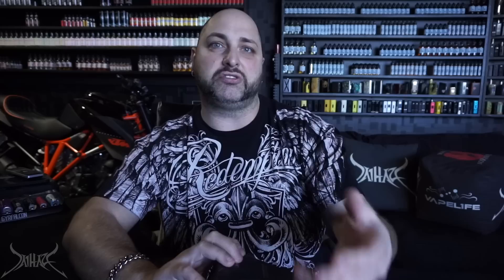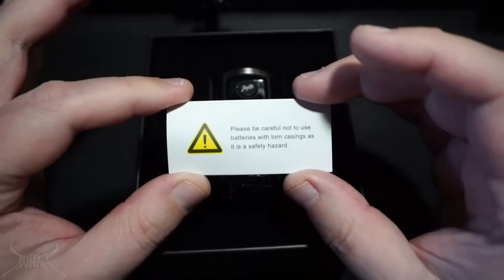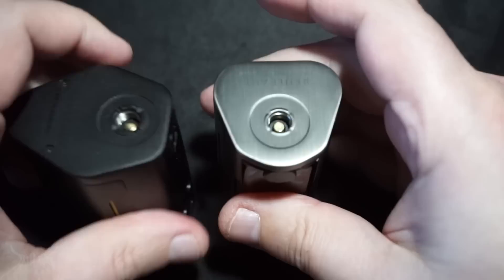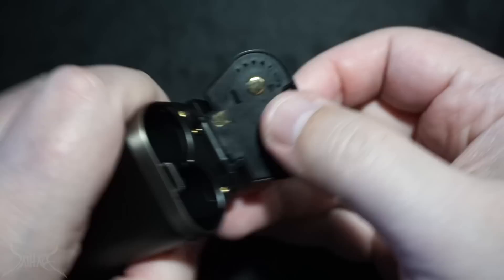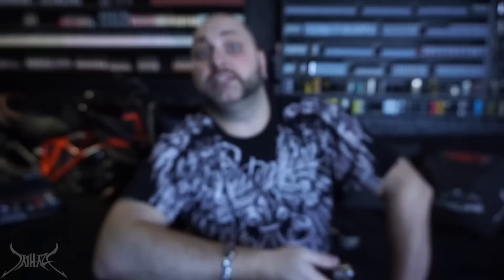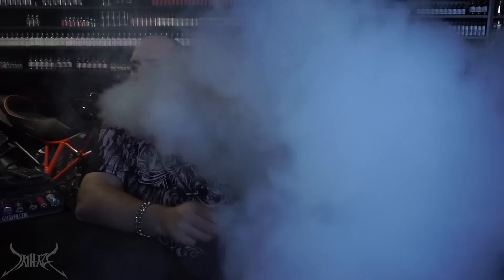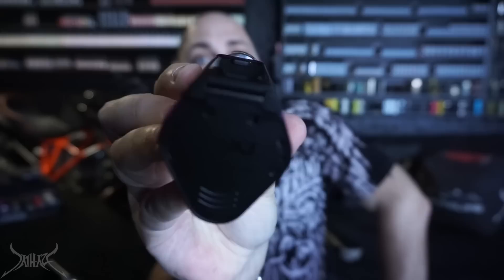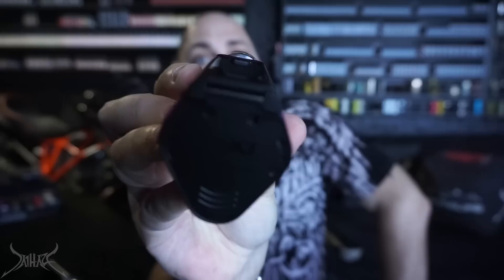Wismec Reuleaux RX GEN3 Dual Review and Rundown | Small, Lightweight and Powerful